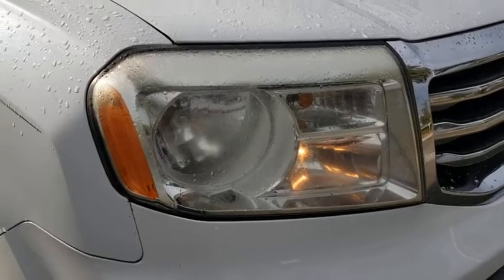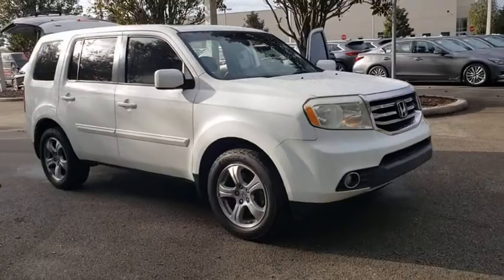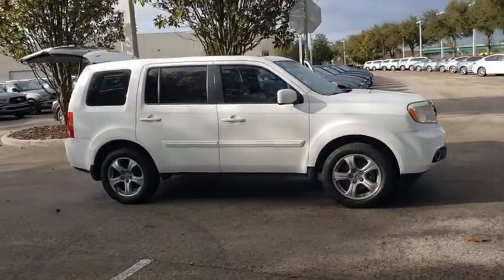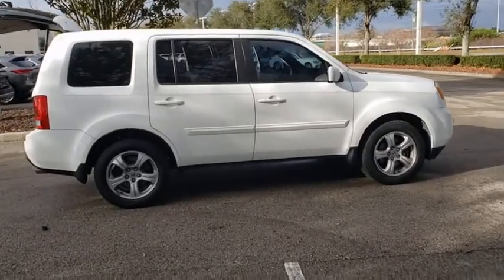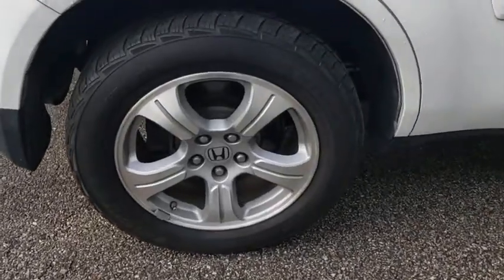2013 Honda Pilot Orlando, Sanford, Oviedo, Altamonte Springs, Apopka, FL NU041024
Sanford Infiniti
995 Rinehart Rd

Bronze Plus Certified Superb Condition. $1500 below Kelley Blue Book! Nav System Moonroof Heated Leather Seats Third Row Seat CLICK ME!BUY WITH CONFIDENCEBronze Plus vehicles are offered as pre-reconditioned or as-is. Bronze Plus pre-reconditioned vehicles are backed by Sanford INFINITIs 3-Day/300 Mile Vehicle Excha Bronze Plus level vehicles are washed and vacuumed at the time of purchase Bronze Plus pre-reconditioned vehicles are priced wholesale to the publicKEY FEATURES INCLUDELeather Seats Third Row Seat Navigation Sunroof Power Liftgate Rear Air Heated Driver Seat Back-Up Camera Premium Sound System Satellite Radio iPod/MP3 Input Bluetooth Trailer Hitch Aluminum Wheels Dual Zone A/C. MP3 Player Privacy Glass Remote Trunk Release Keyless Entry Child Safety Locks. Honda EX-L with Taffeta White exterior and Gray interior features a V6 Cylinder Engine with 250 HP at 5700 RPM*. Non-Smoker vehicleA GREAT VALUEThis Pilot is priced $1500 below Kelley Blue Book.BUY FROM AN AWARD WINNING DEALERSanford INFINITI is a Florida car dealer totally focused on customer satisfaction and value. We are full of INFINITI experts with a committed sales staff with many years of experience satisfying our customers inquiries and automotive needs..